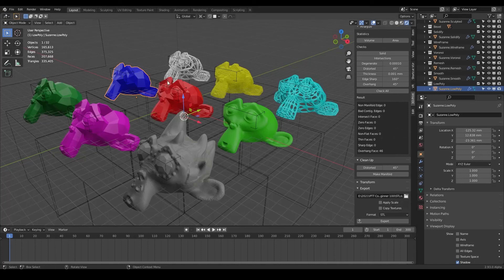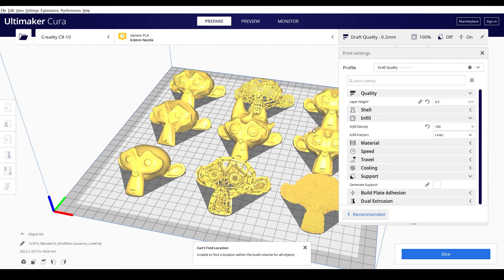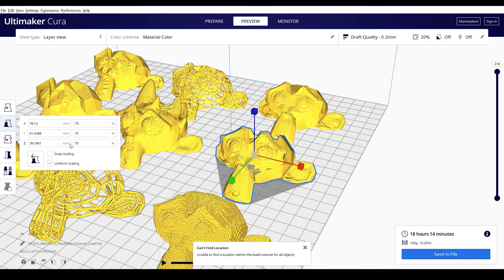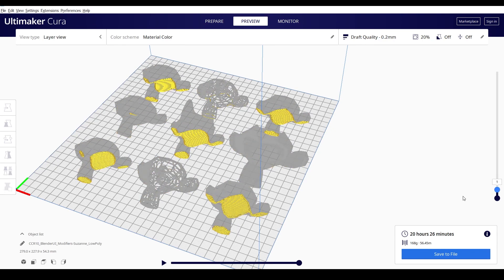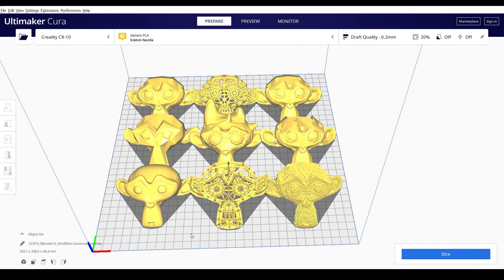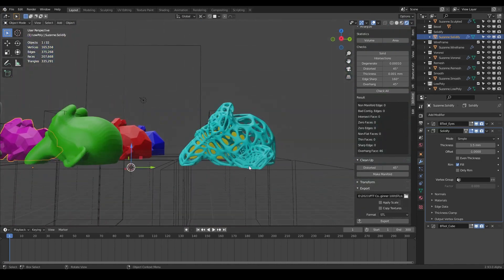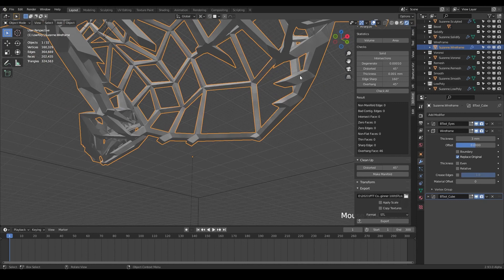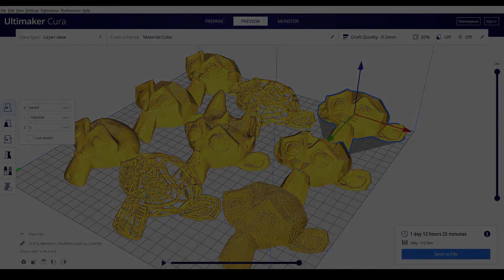Cura Slicing Your 3DPrint Design | Blender for 3D Printing